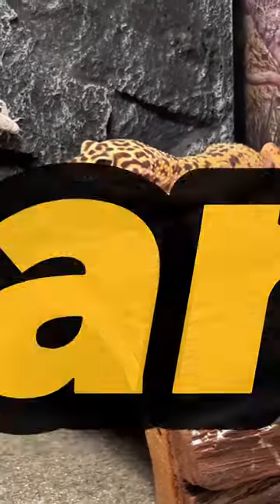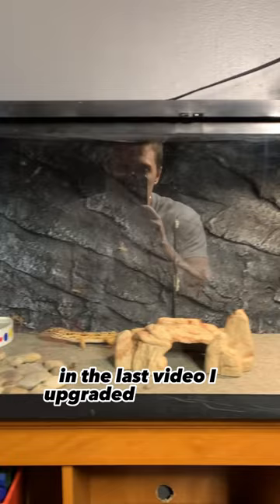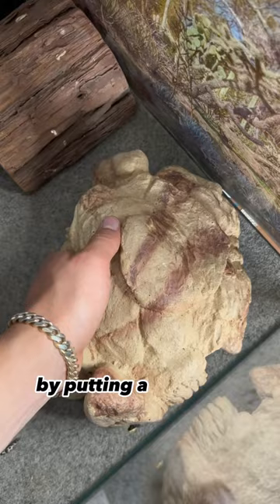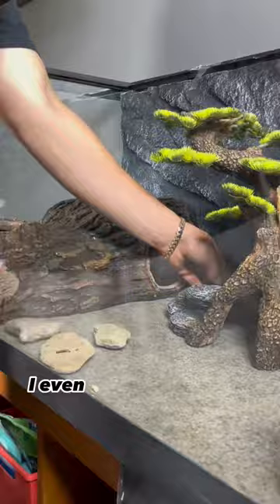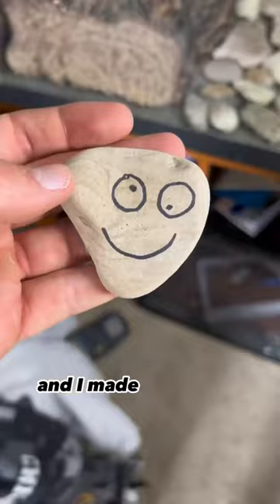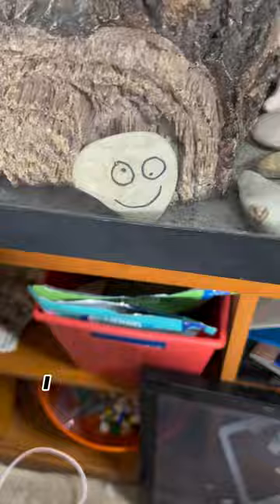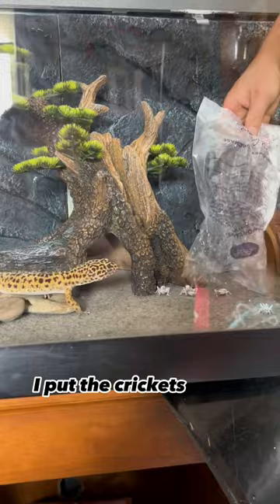Leopard Gecko Tank Remodeling (tank setup)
Leopard gecko tank setup